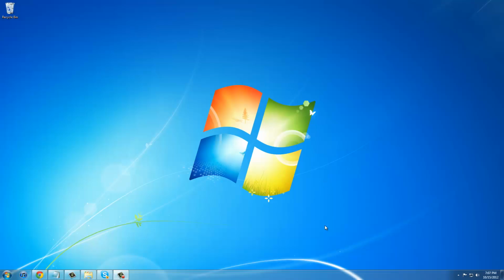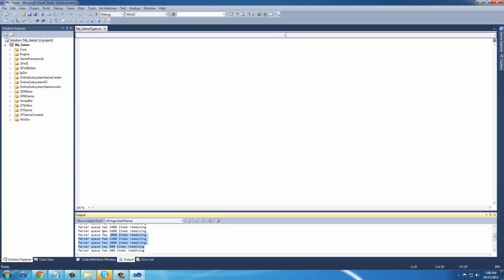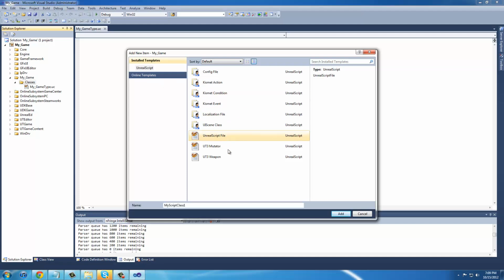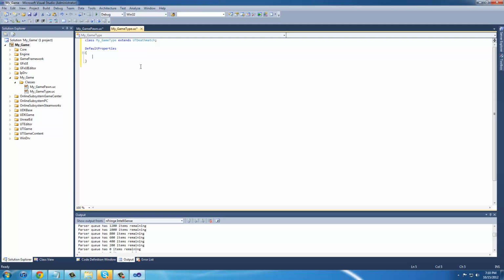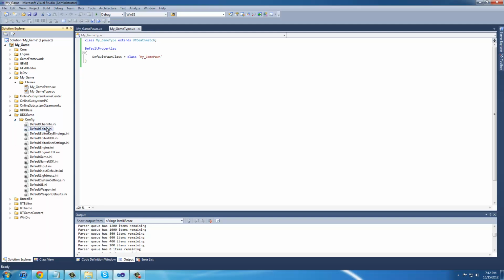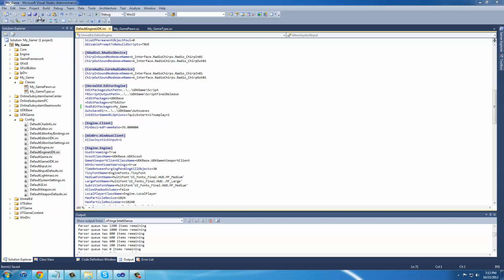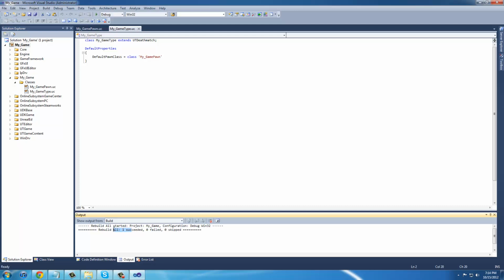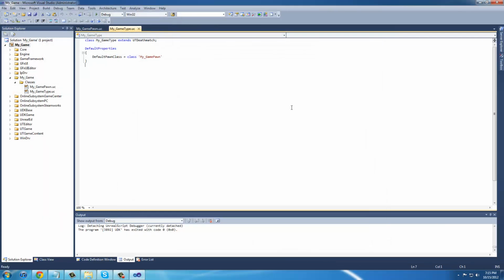UnrealScript Tutorial 1 - Setting up your project (2-2)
I take you step by step through the installation and setup of Unreal Script with Visual studio 2010.  This uses the July 2012 beta version of UDK.